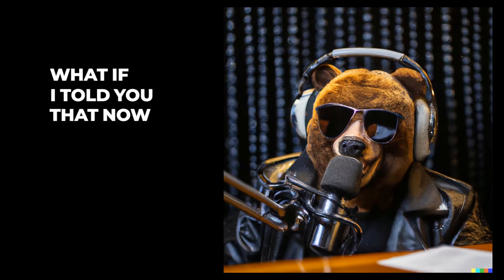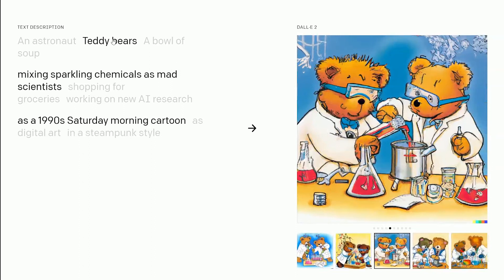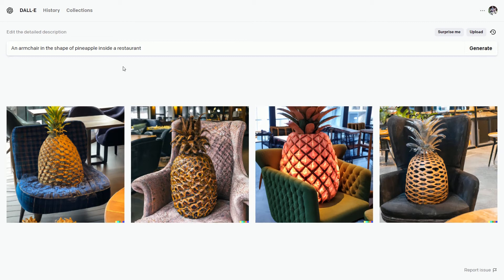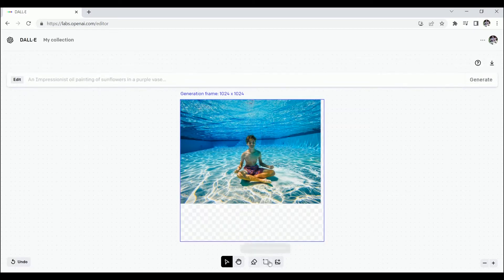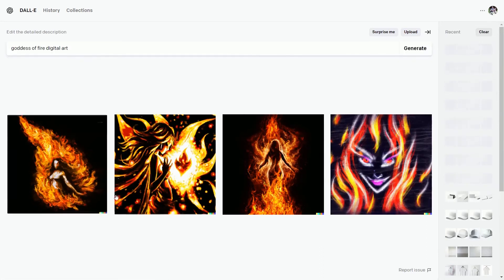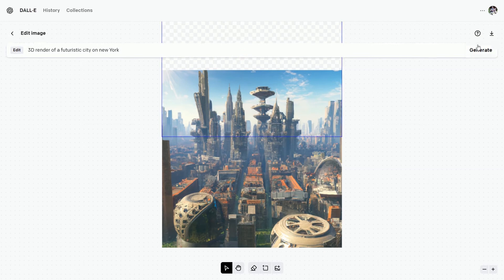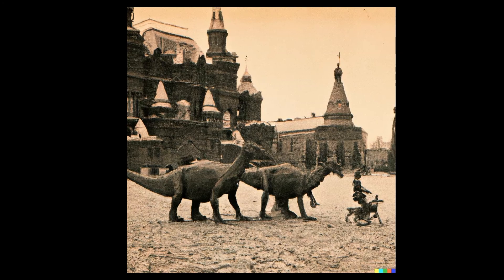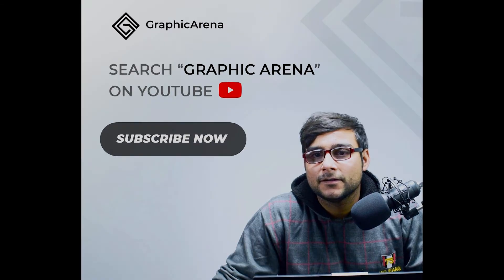What is Dalle 2 and How to Use It?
Openai New project dalle 2 is free for all nowand in this video you will get a
Complete guide for dall e and dalle 2 where I describe it's uses , functions like outpointing and also the cost.

0:00 Intro
0:21 What is Dall-e or Dalle 2?
0:59 How to use Dall e 2?
2:23 Outpainting in dall e
4:05 Add Generation Frame
5:22 How do I signup for Dalle 2?
5:29 Can I use Dalle 2 for commercial Use?
5:40 How much does it cost to use dalle 2?